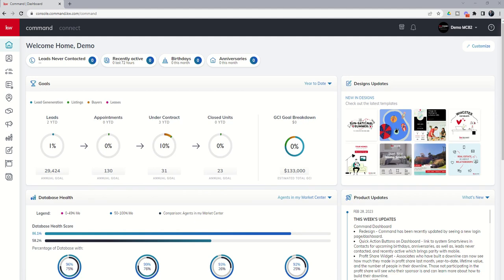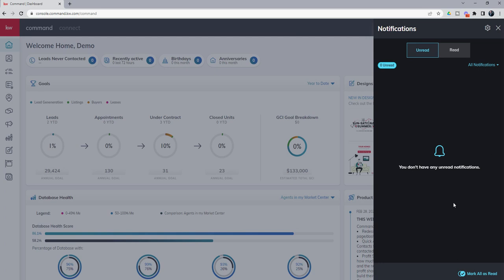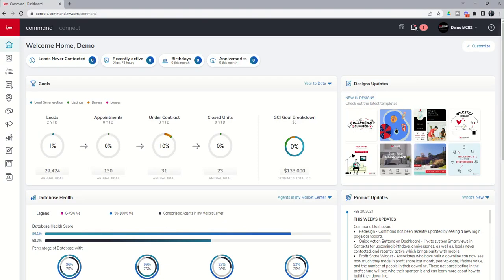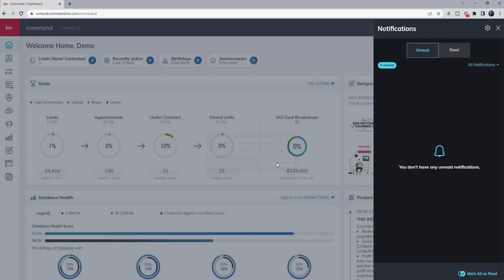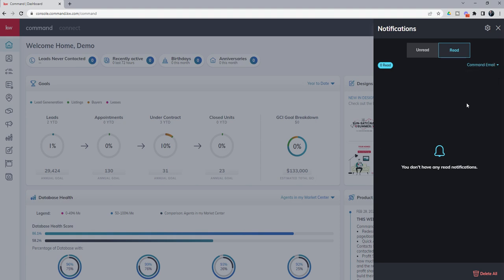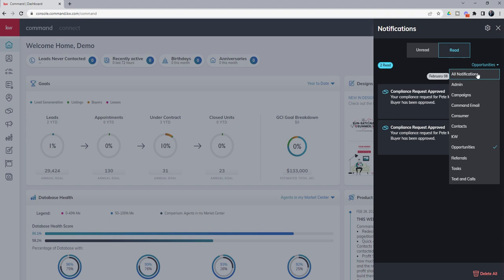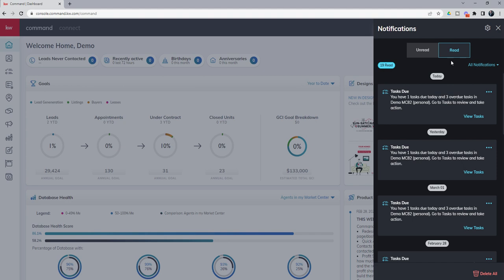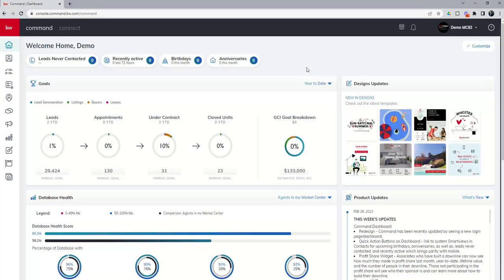KW Command 66 Day Challenge 7.0 - Day 62 - Stay Organized with New Notifications Menu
KW Command has a lot of moving parts and as an Agent, it's important that you stay on top of your Notifications in order to know when to respond or when to take action among other things.  The new Notifications Menu now allows you to have better Filters and decide which Notifications should be "Read" and which should remain "Unread".  Watch this short video to learn more about this new feature enhancement within KW Command.